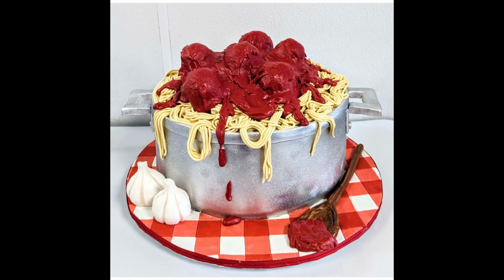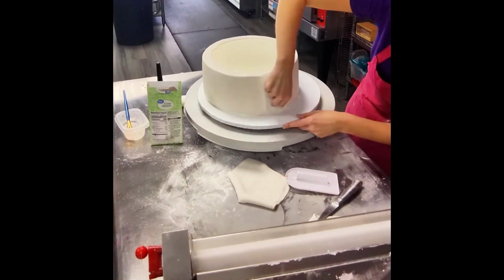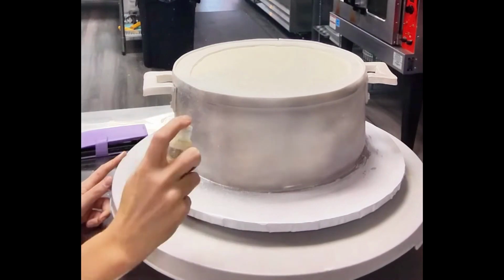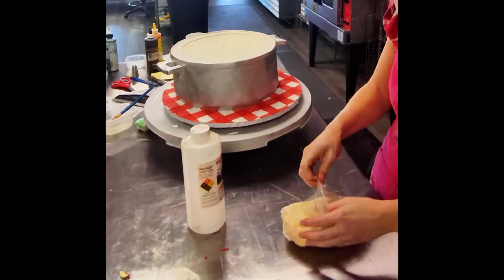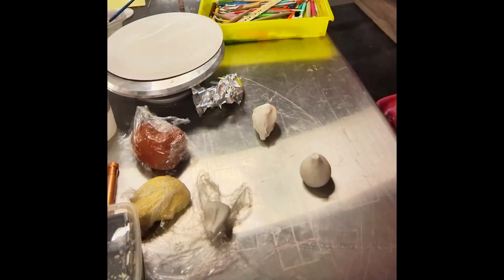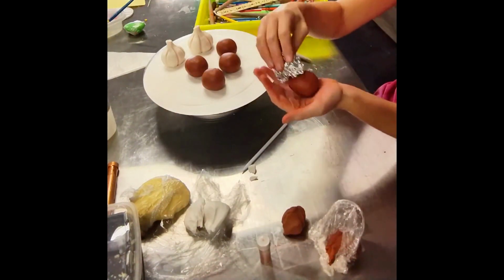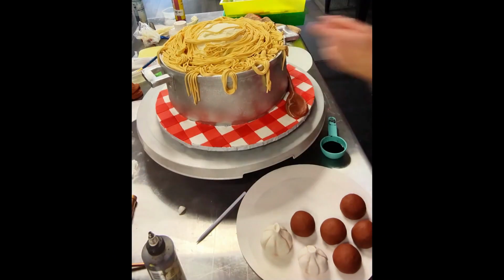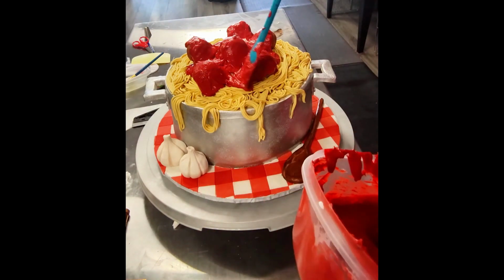Spaghetti and meatballs Cake Tutorial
In this video I will show you how I decorated this Spaghetti and meatballs cake.